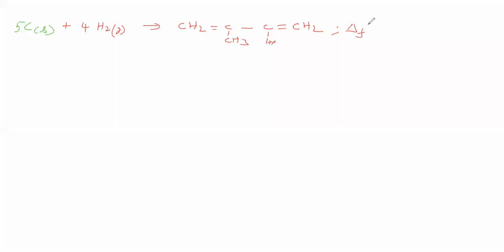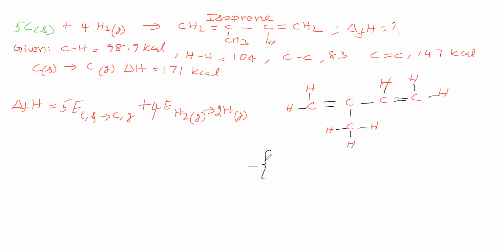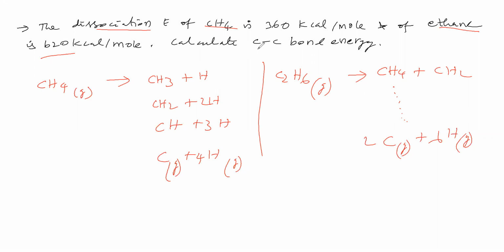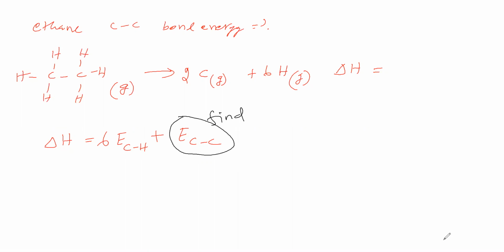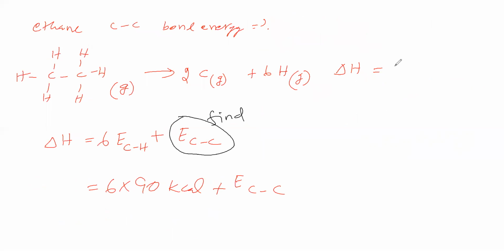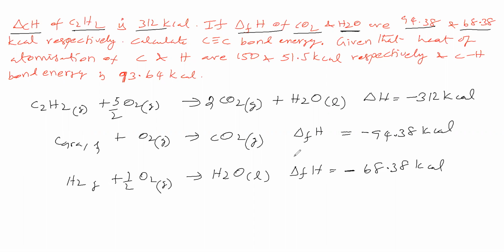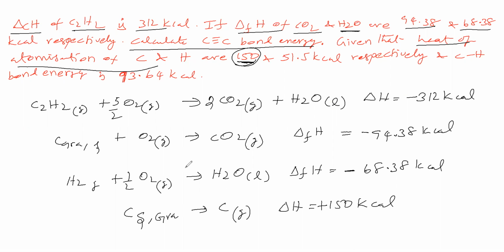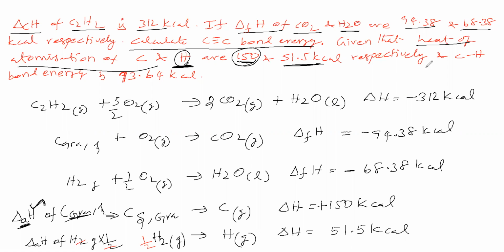thermodynamics subjective numericals part 4 for class 11 jee, neet